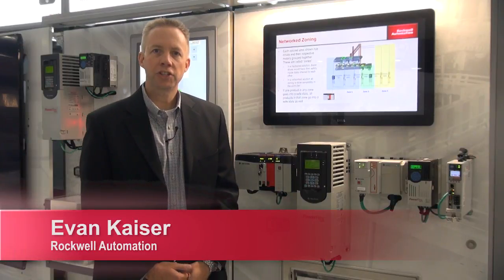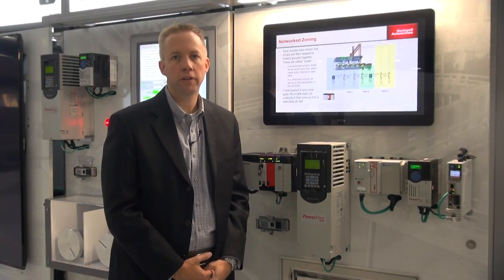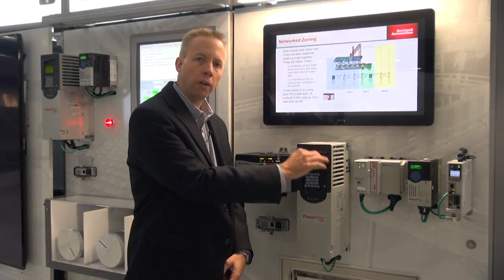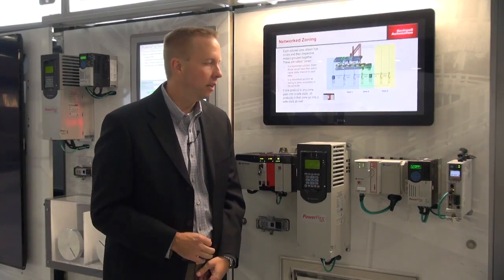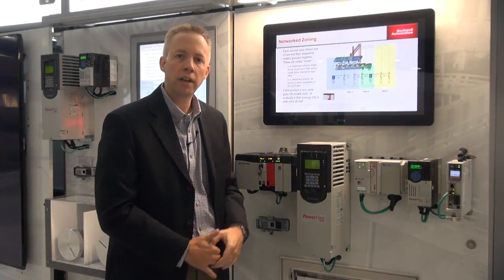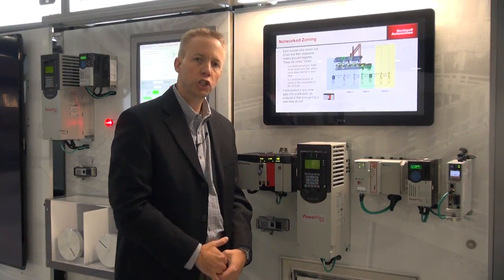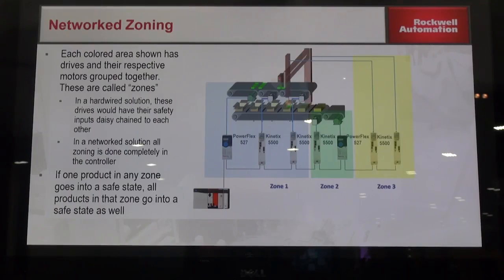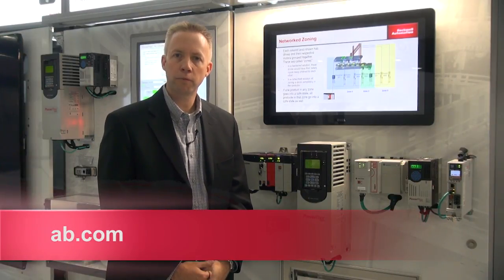New Module Provides Safe Torque Off Functionality via EtherNet/IP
A new safety option module provides Safe Torque Off (STO) functionality via EtherNet/IP™ for the Allen-Bradley® PowerFlex® 755 and 755T AC drive families. Learn how networked STO and a single EtherNet/IP connection for control and safety can help reduce wiring and installation time – and improve productivity. Evan Kaiser, Rockwell Automation, will outline this new networked safety functionality – and existing STO networked safety in PowerFlex 527 drives.